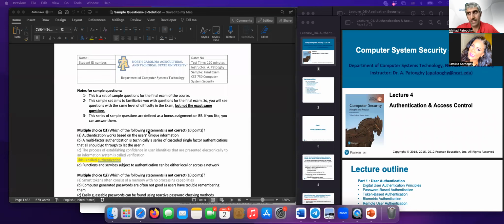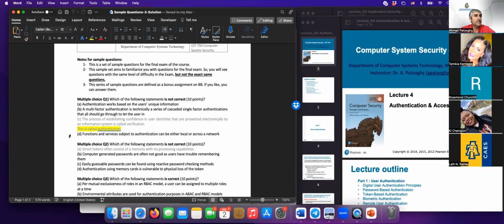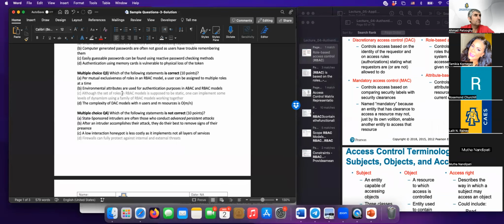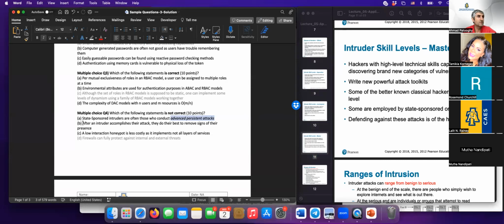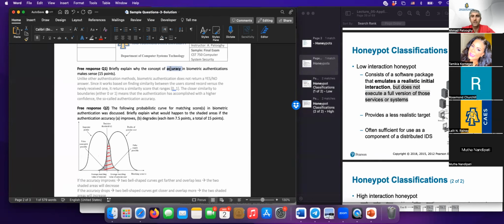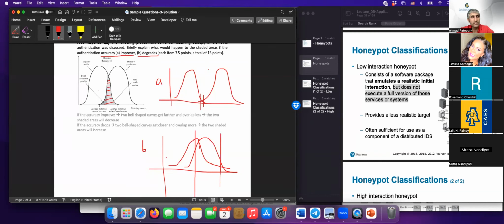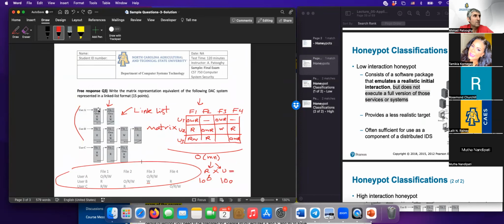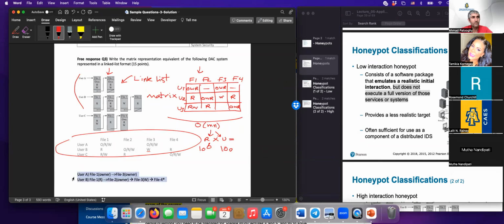Consultation Session 5_2_2023